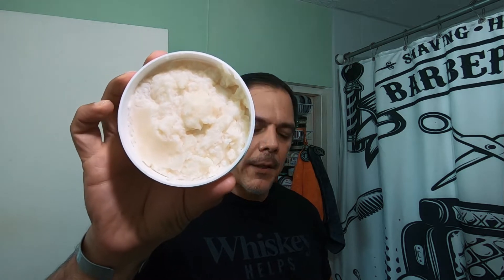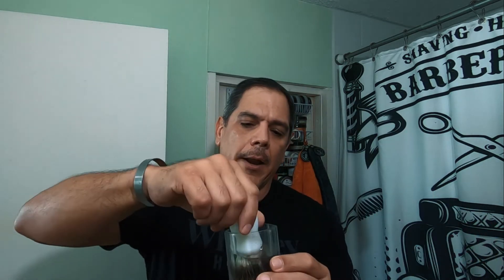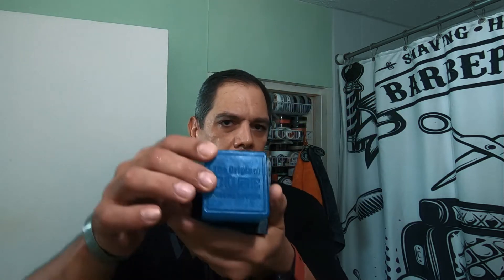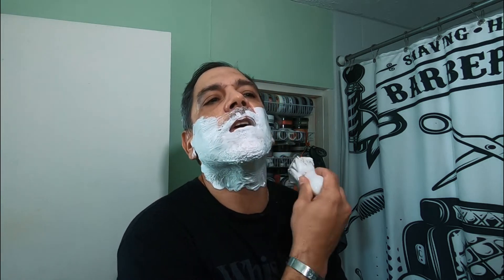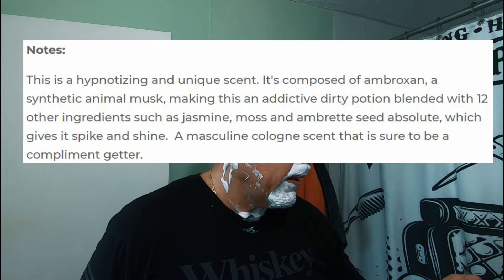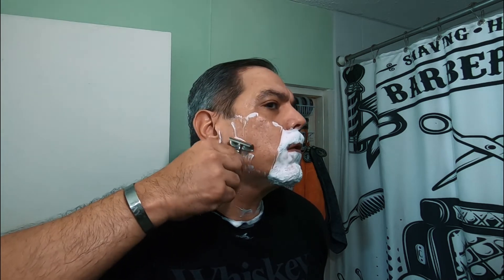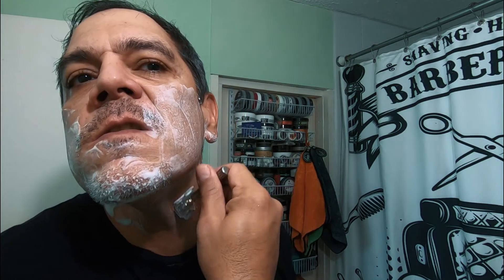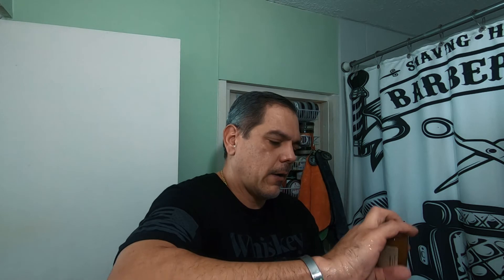345 Soap Company/TRC "Thirteen Elements" Veterans Day shave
Hola!

Thirteen Elements -5.8 oz tub

An exclusive to The Razor Company, Scent inspired by Le Labo Another 13
Notes:
This is a hypnotizing and unique scent. It's composed of ambroxan, a synthetic animal musk, making this an addictive dirty potion blended with 12 other ingredients such as jasmine, moss and ambrette seed absolute, which gives it spike and shine.  A masculine cologne scent that is sure to be a compliment getter.

A 4/5 scent strength to my nose. A definite "banger scent".